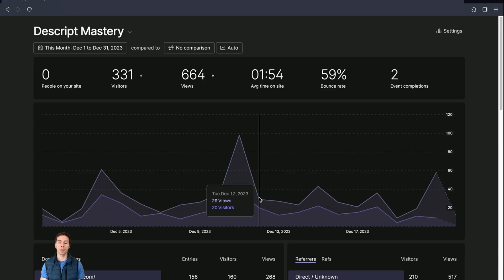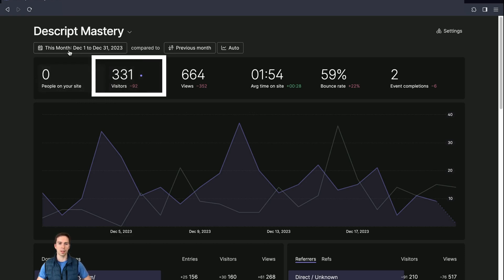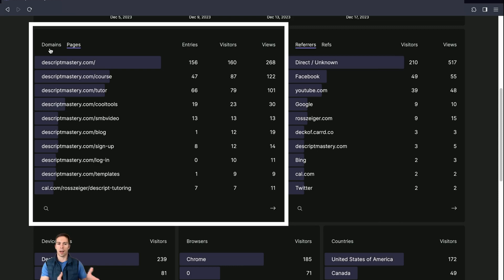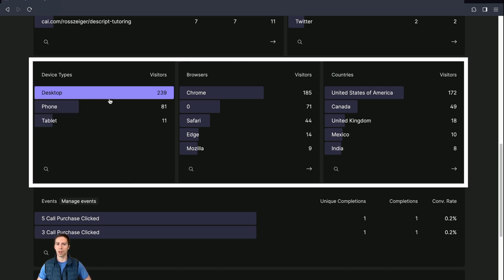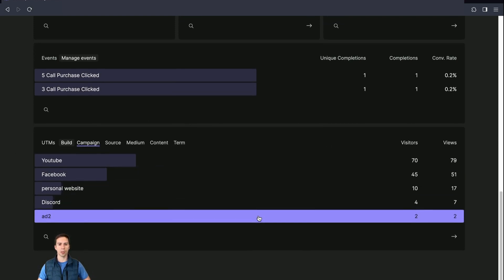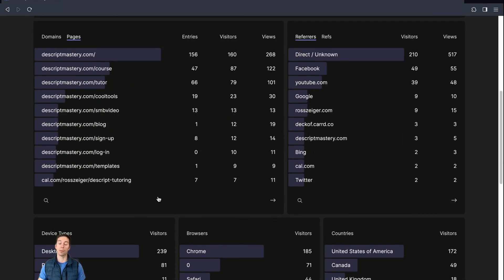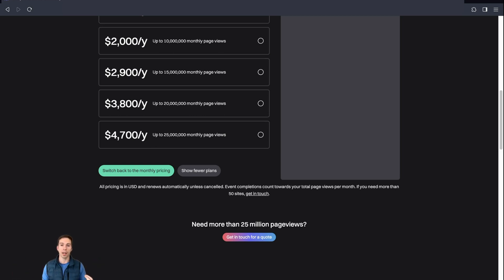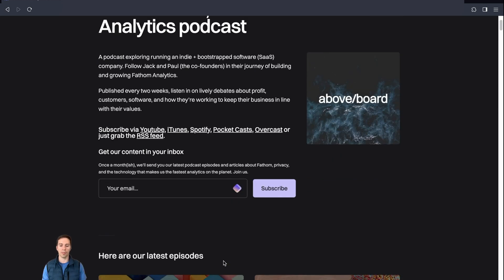Privacy-respecting Google Analytics Alternative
Fathom Analytics is a privacy-respecting, simple, and excellent analytics software. I use it on all of my websites.

Ross Zeiger

Timestamps:
0:00 - Introduction to Fathom
0:56 - Fathom Dashboard
8:47 - Track up to 50 sites
8:59 - Pricing
10:08 - Actually Own Your Data
11:02 - Fathom, the company